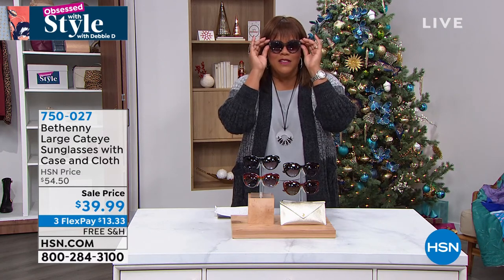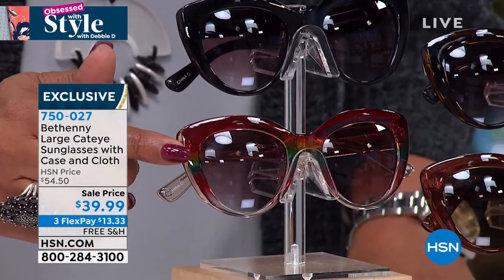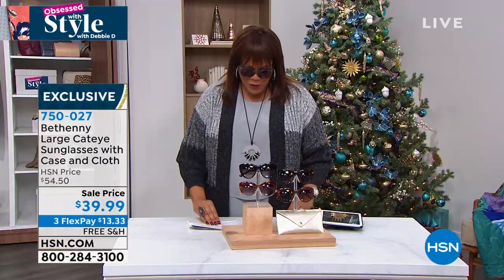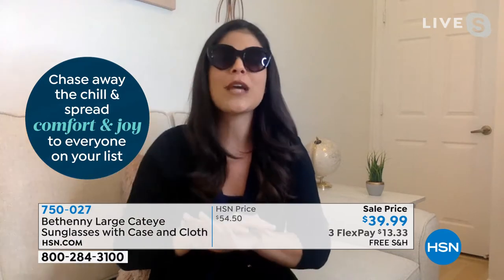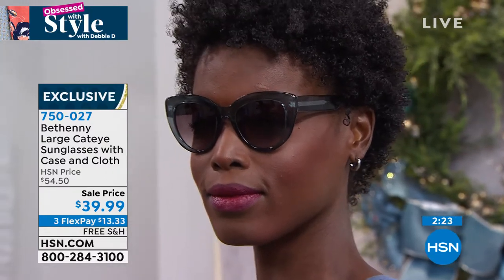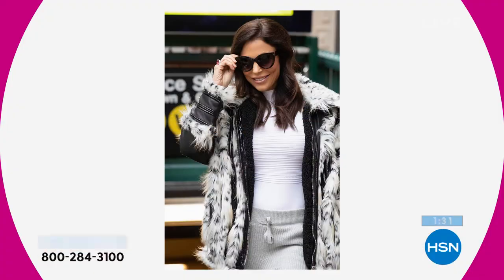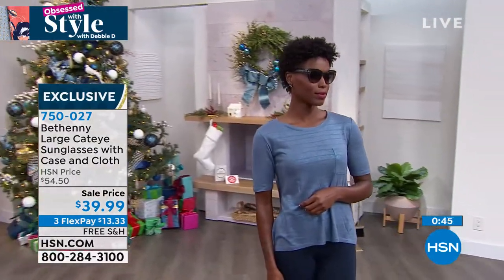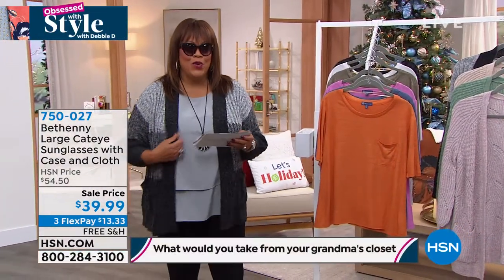Bethenny Large Cateye Sunglasses with Case and Cleaning ...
Bethenny Large Cateye Sunglasses with Case and Cleaning Cloth
Big, bold, Bethenny! Look like the star you are wearing chic sunglasses from her fashionforward collection. Designed with blue light technology, scratchresistant lenses and 100% UVA/UVB protection.